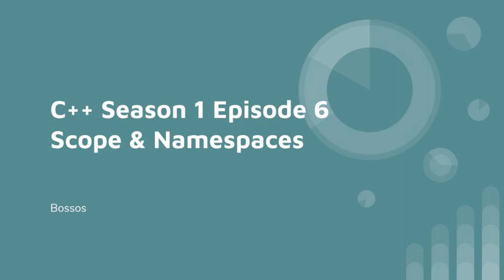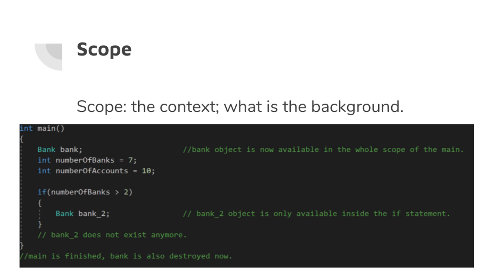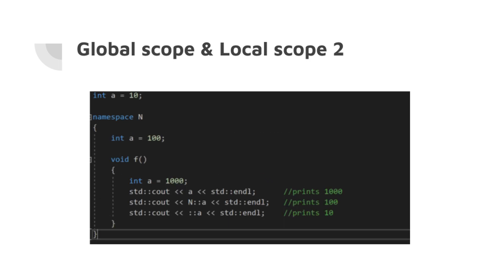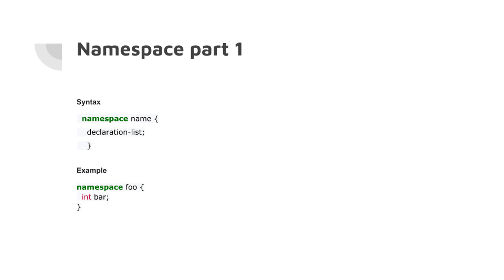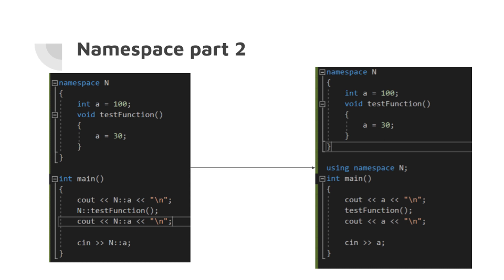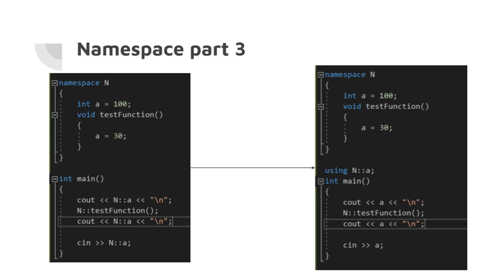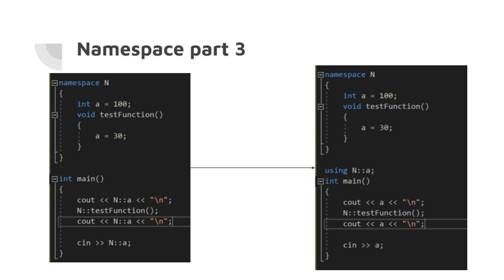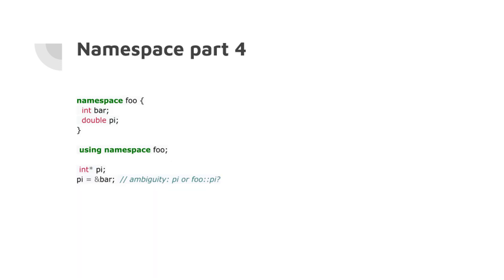C++ Season 1 Episode 6 Scope & Namespaces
What is the scope of a variable and what are namespaces. How do you use namespaces?